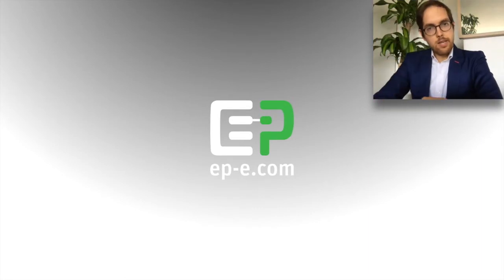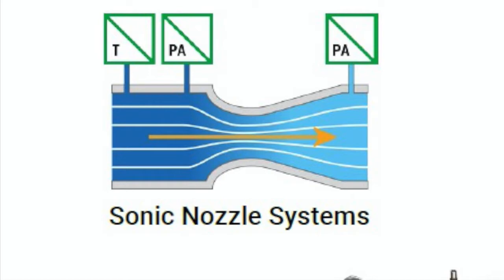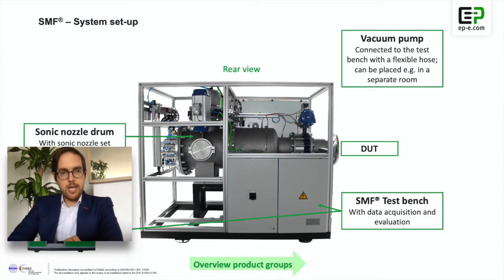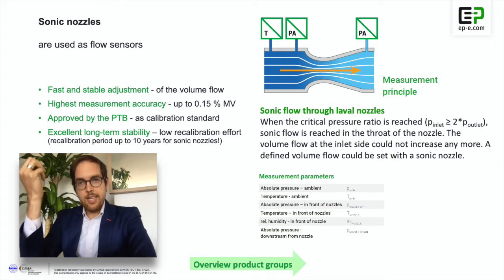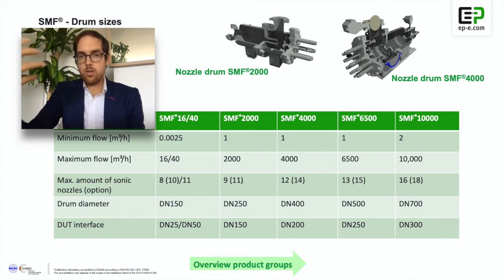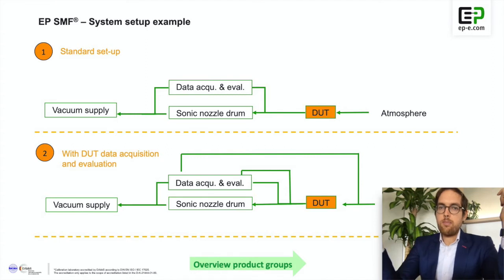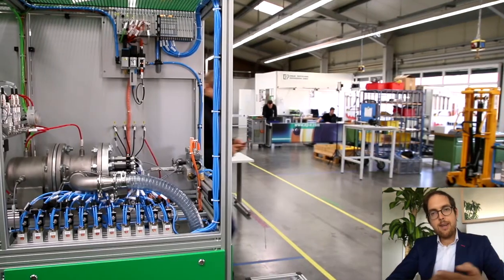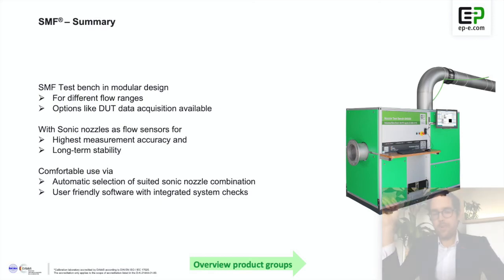Sonic Master Flow (SMF) of EP Ehrler Prüftechnik Engineering GmbH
In this video I give an in depth presentation of the sonic nozzle system developed and built by our company.
The general function of a sonic nozzle is explained and how the binary cascading of them is enabling different volume flow.
Furthermore, the software as well as our android mobile app for easy service are explained.

The system can be used in laboratories to calibrate airflow and in companies as a working standard to make R&D measurements or End of Line adjustment and Checkups.